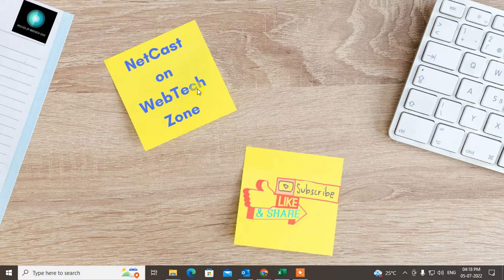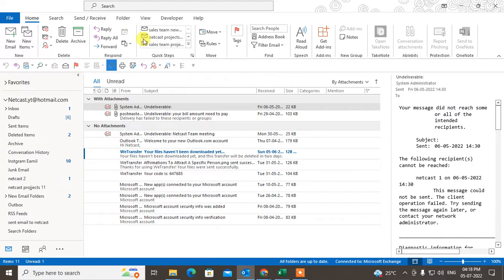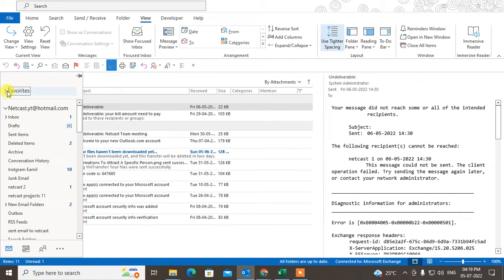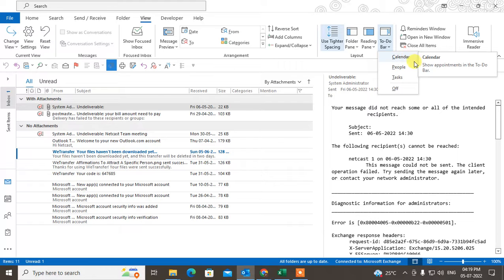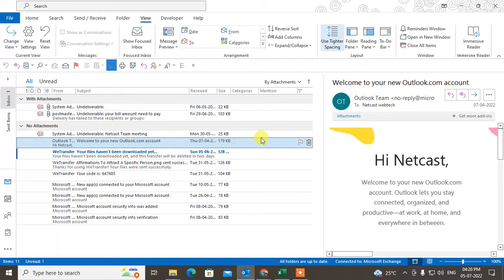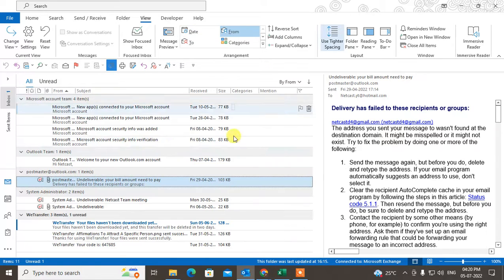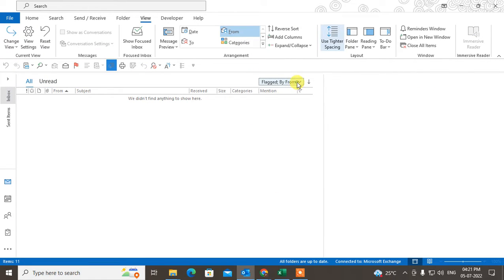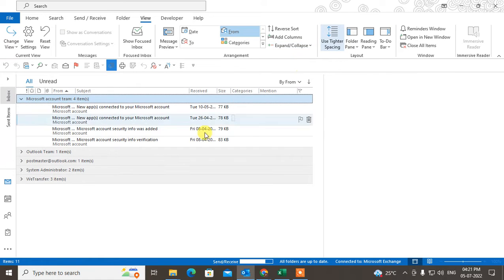How to Change Different View Options In Outlook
This video tutorial, we will learn how you can change different view options in outlook.